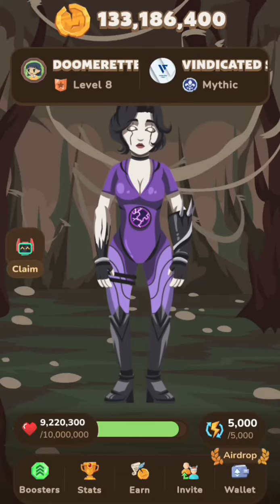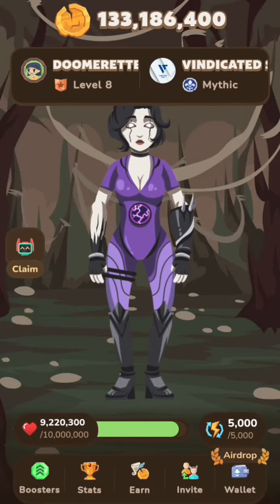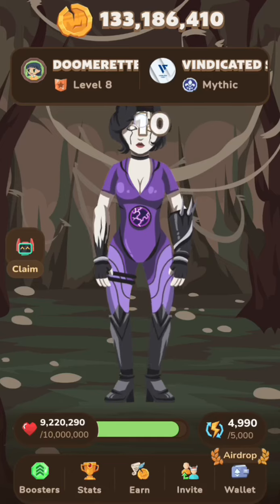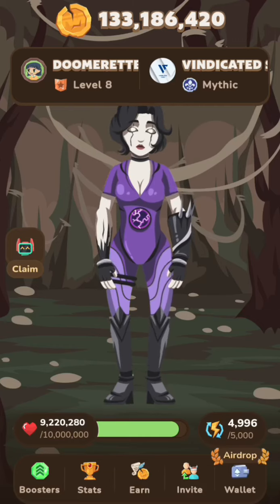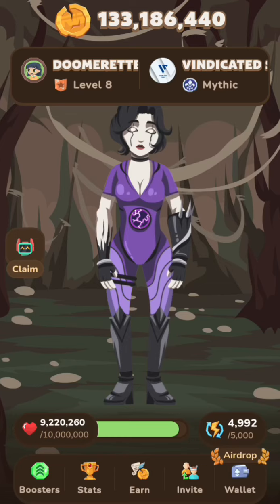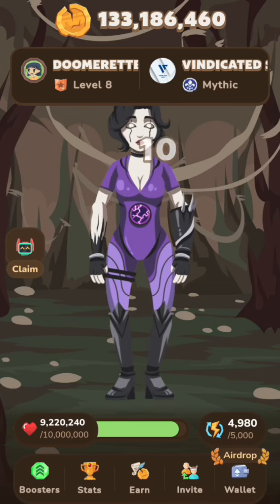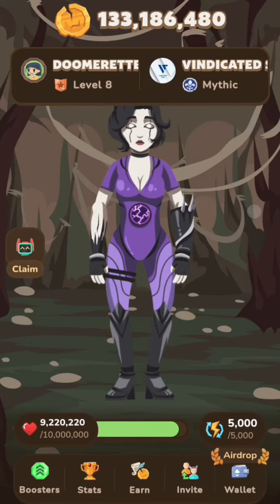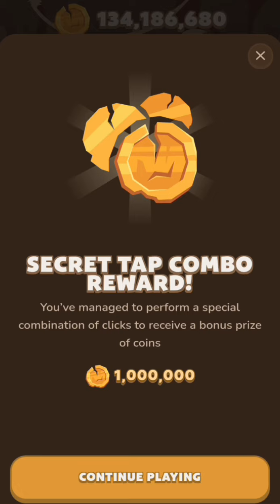26 July MemeFi daily secret combo code | Memefi daily combo for today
Memefi daily combo for today
Memefi daily secret combo code